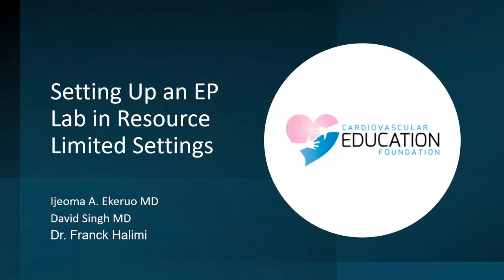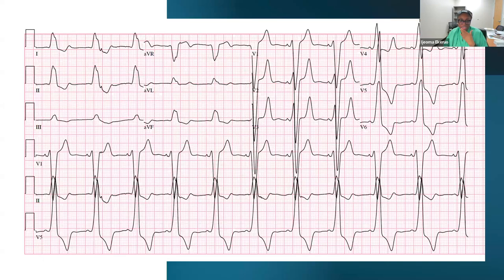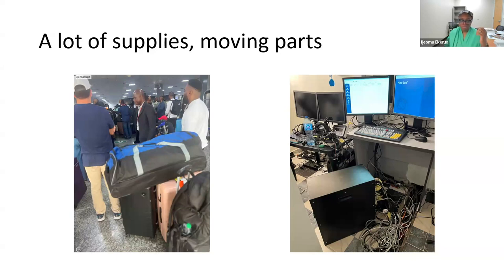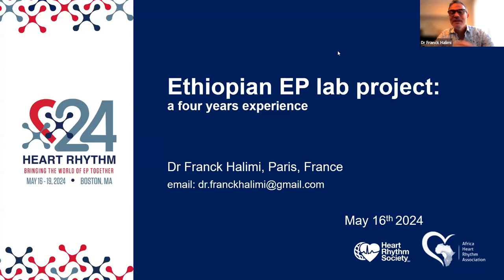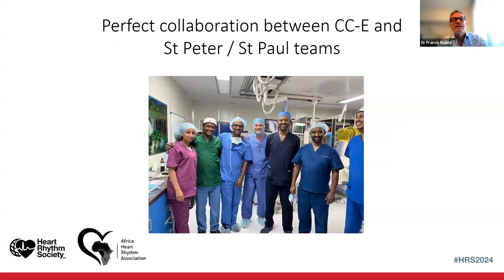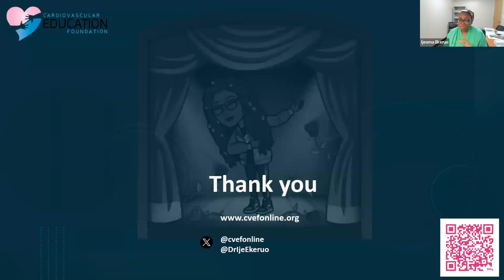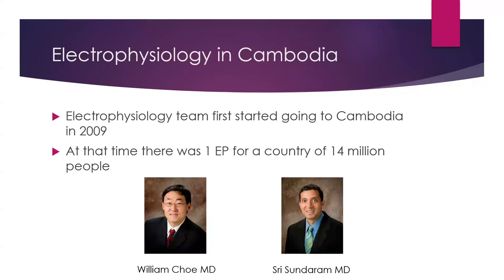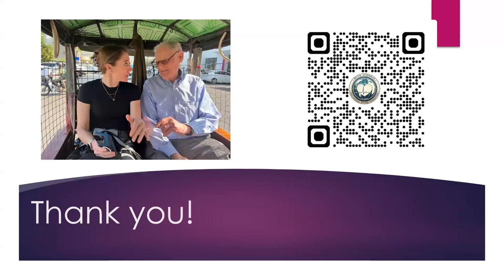Setting Up an EP (Electrophysiology) Lab in Resource Limited Settings - Cardio Basics Series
Setting Up an EP (Electrophysiology) Lab in Resource Limited Settings - Dr. Ijeoma Ekeruo The CVEF, Dr. David Singh The Scheinman Foundation, Dr. Franck Halimi
With Dr. Emmanuel Edafe and Dr. Kamel Addo

Presented by the Cardiovascular Education Foundation The Dennis and Jane Reese Foundation, The Scheinman Foundation and the entire Global Cardiovascular Collaborative

This Sunday's talk continues our cardio-basics lecture series aimed at fundamental cardiology and electrophysiology principles while contributing to the development of burgeoning cardiac rhythm management programs worldwide, considering the context, limitations, and the specific patient populations in order to enhance their capacity and effectiveness.

If you would like to know how to get involved in teaching, learning, or supporting burgeoning Intervention/EP/cardiac device programs around the world please reach out!